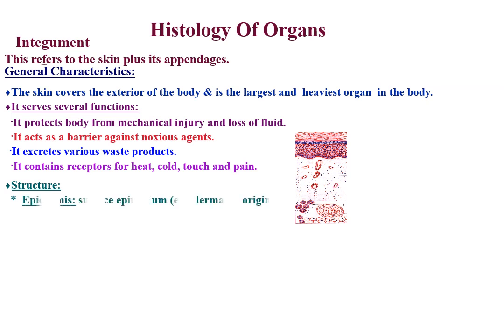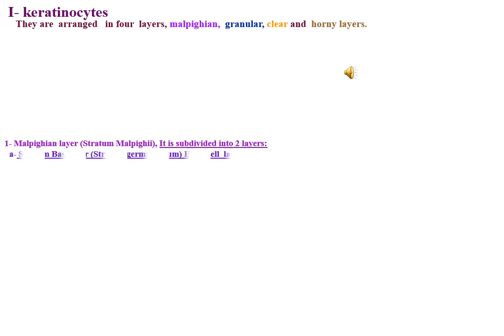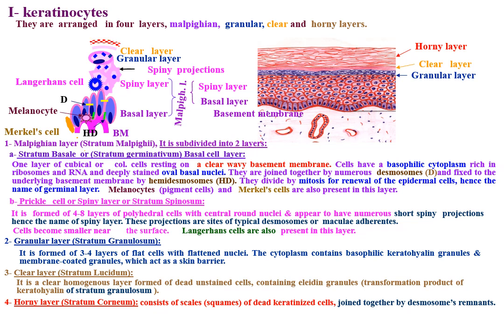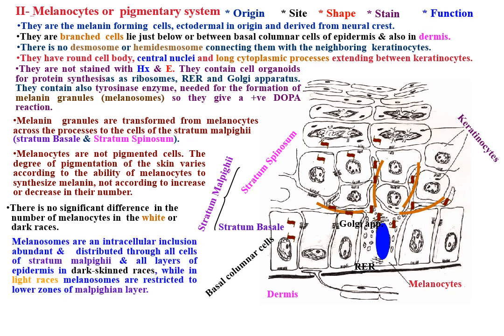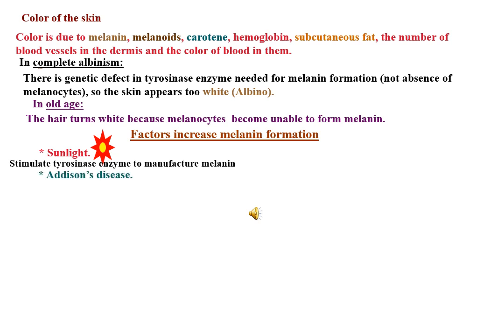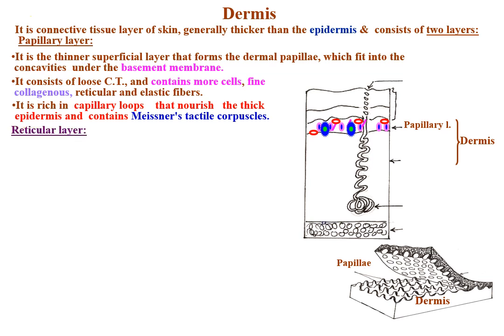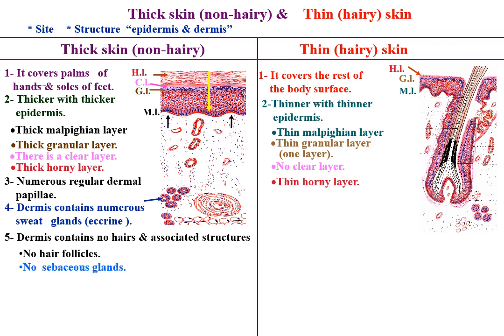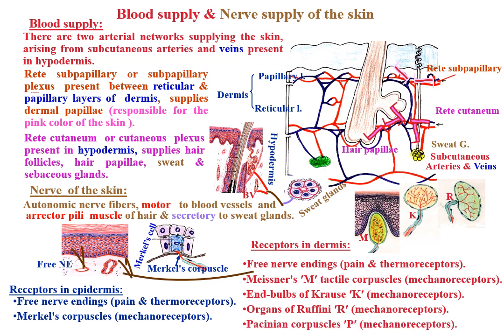Structures of skin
Simple explanation of skin structure and function
( Histology )